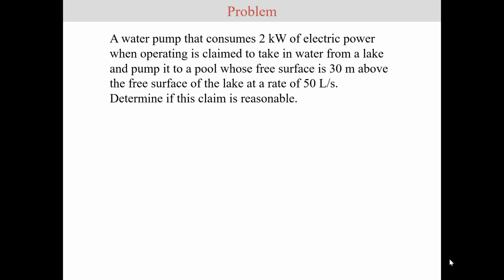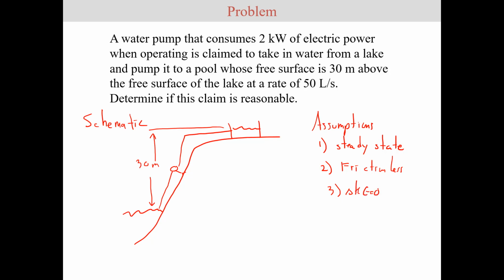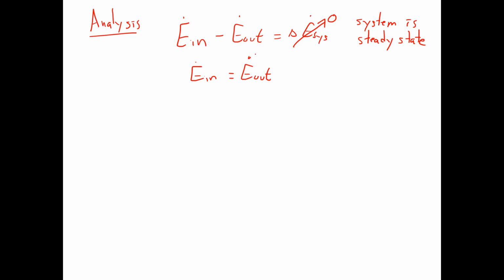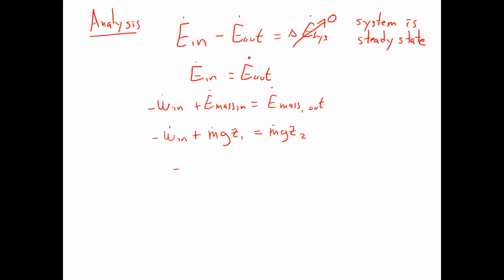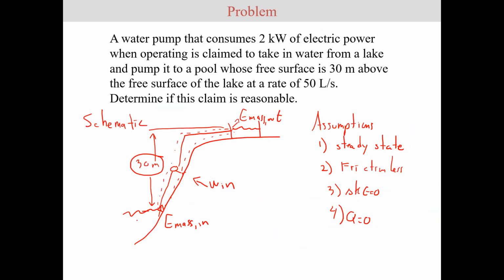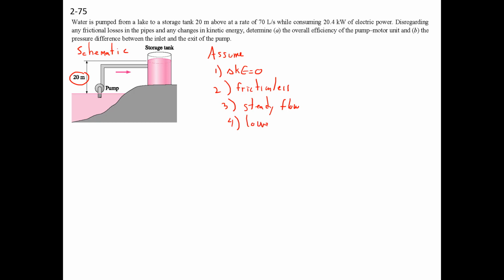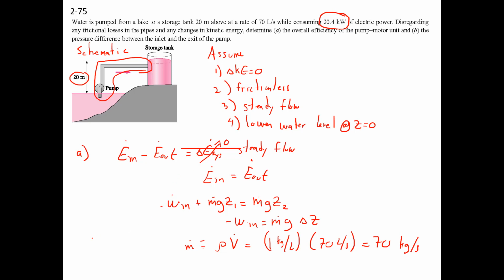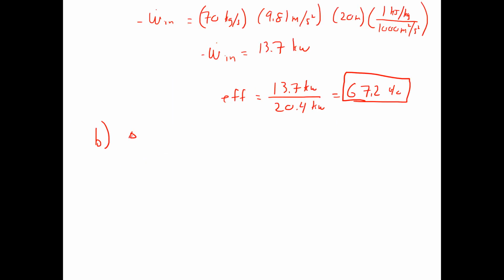Chapter 2 part 4